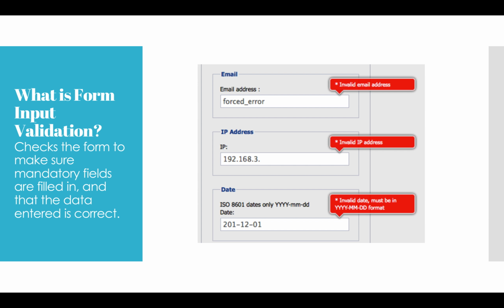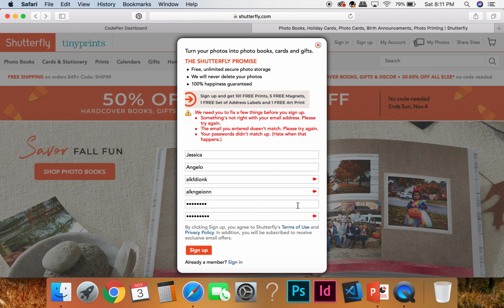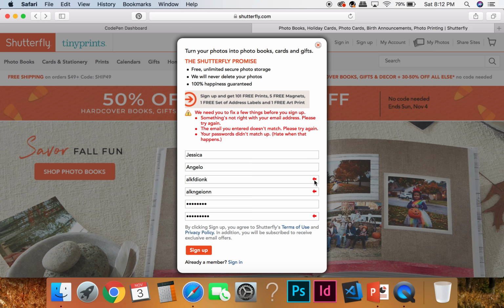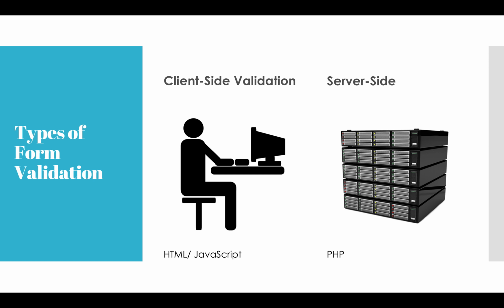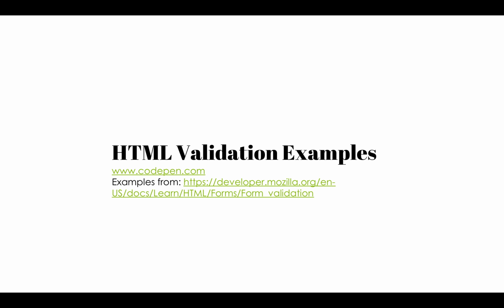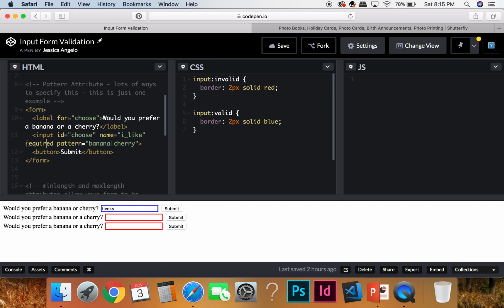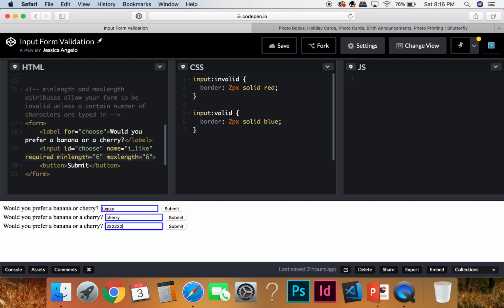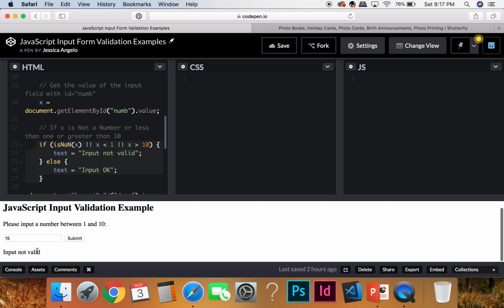Form Input Validation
CIT 230 Student Presentation
Jessica Angelo